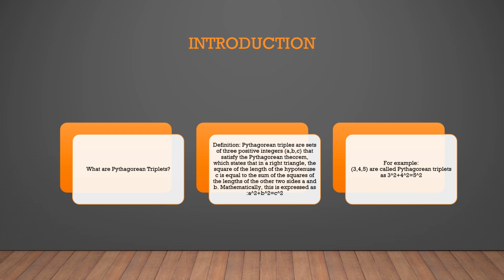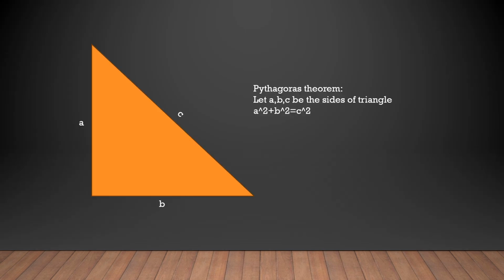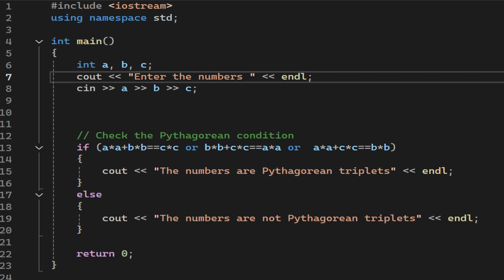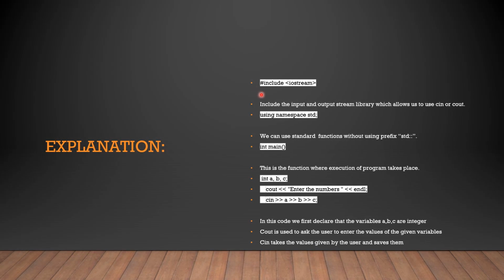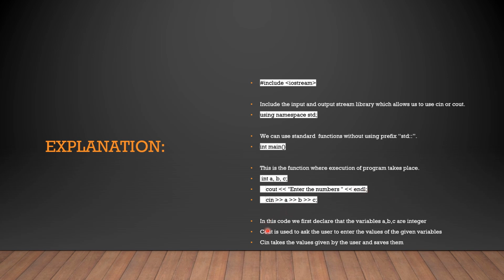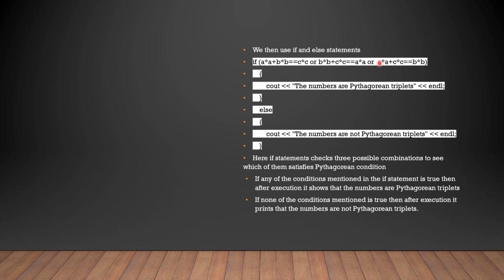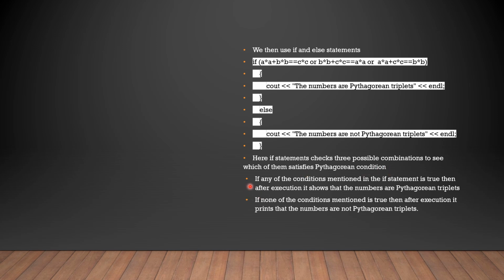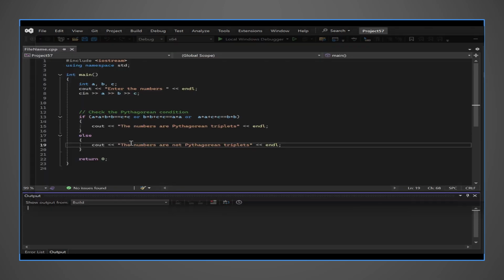C++ Code FINDING WHETHER THREE NUMBERS ARE PYTHGOREAN TRIPLETS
RAMAVATH RITHUSREE (24125031)